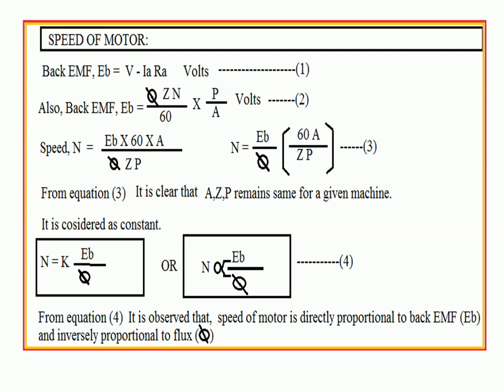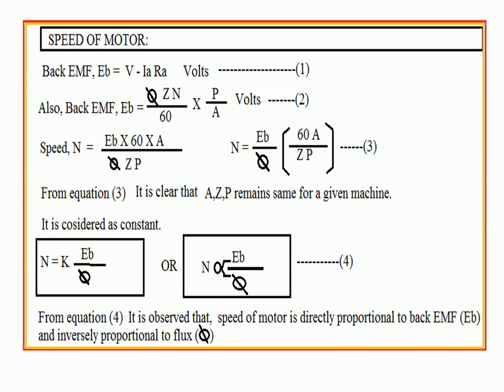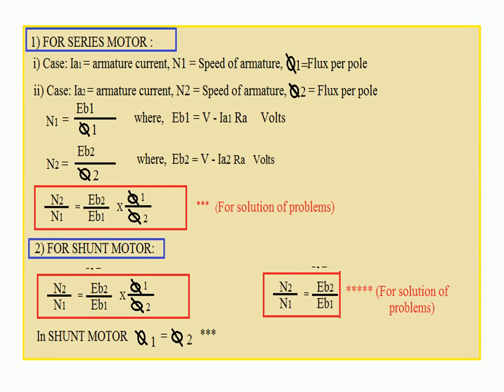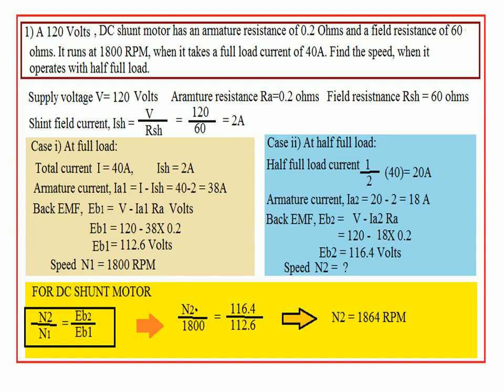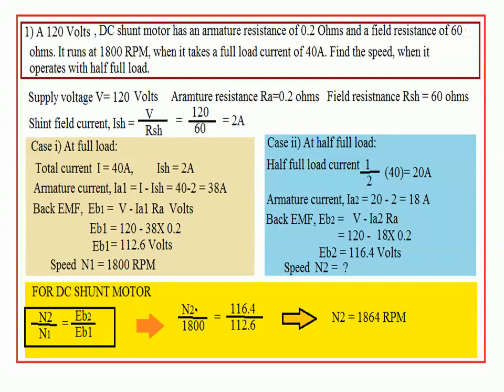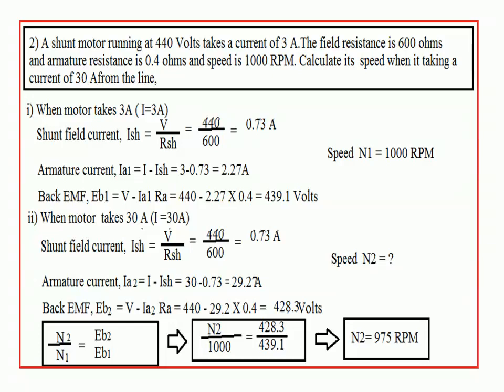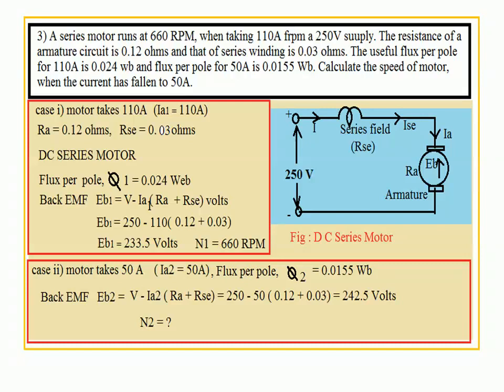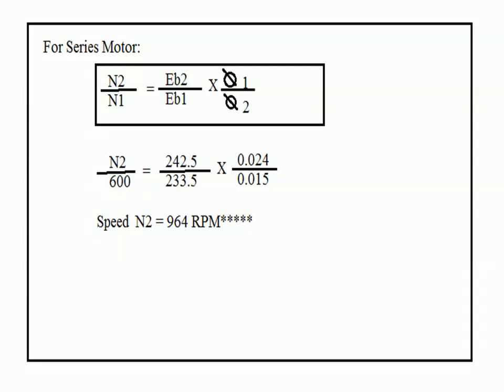Module 4 DC Motor Relation between Eb & N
Explain about the relation between speed back EMF of  D C motor i) Series motor ii) Shunt motor. Problems on series motor and shunt motor